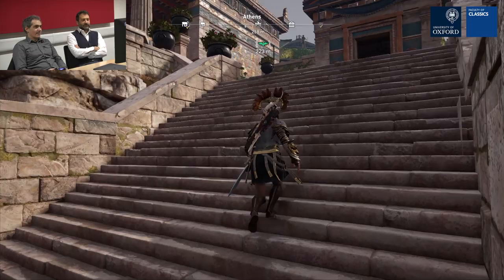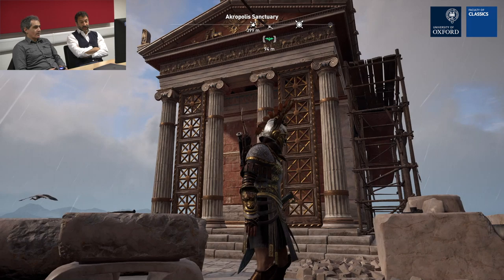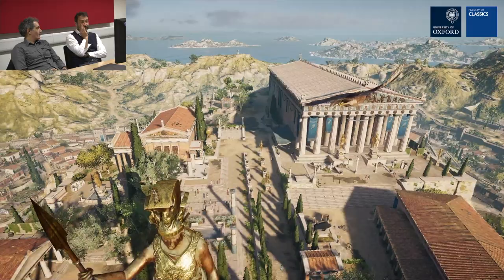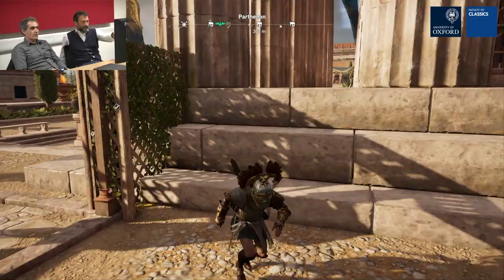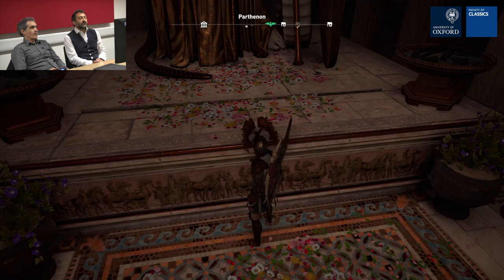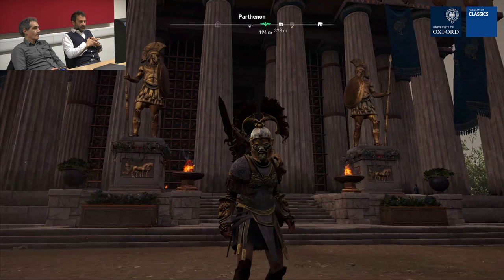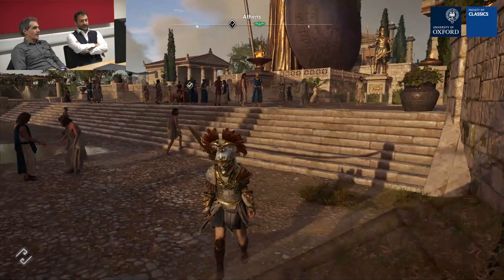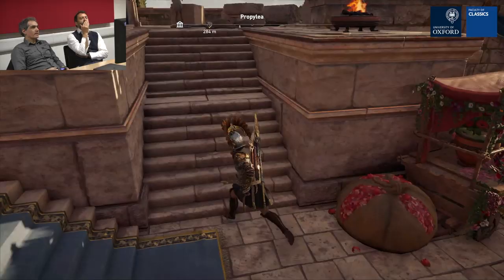Ep.2 ANCIENT ATHENS | Let's Play Assassin's Creed Odyssey with Oxford University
Join Oxford Classics as professors and students play Assassin's Creed Odyssey and discuss the historical world behind the game.

In this episode, Professor Nikolaos Papazarkadas, Ancient History professor at Corpus Christi College, Oxford, and Dr Sylvian Fachard, Mellon Professor at the American School of Classical Studies, put together their knowledge of history and archaeology to explore ancient Athens as represented in Assassin’s Creed Odyssey.